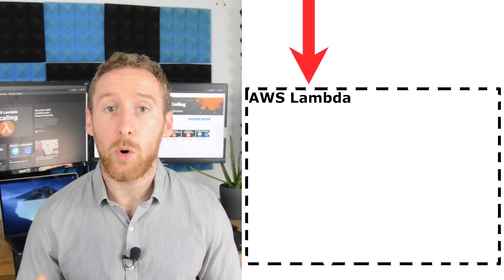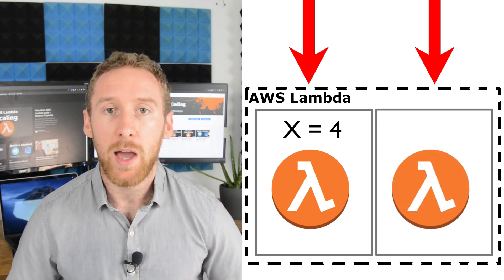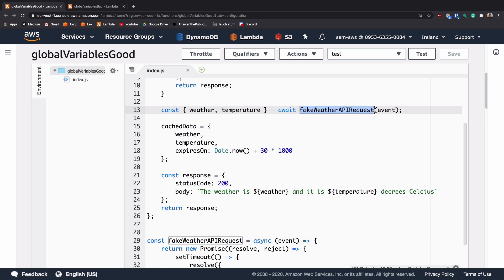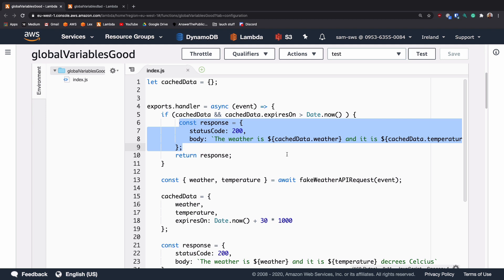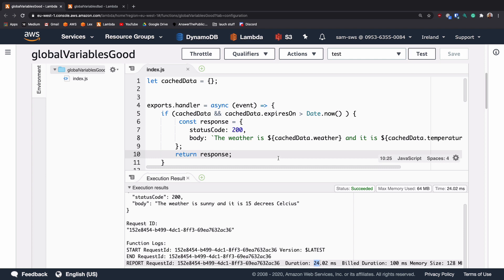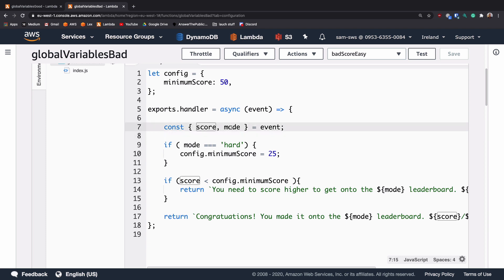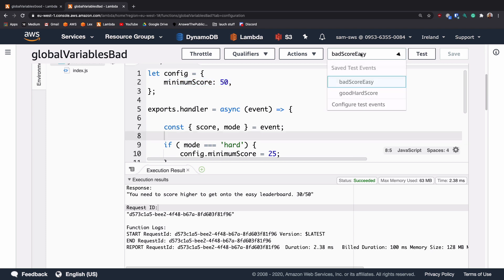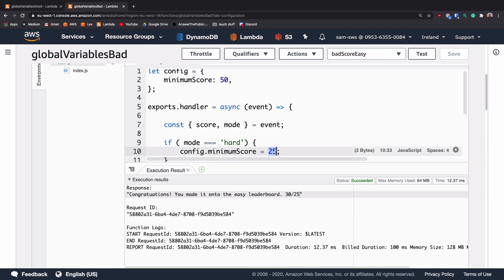AWS Lambda Global Variables - The Good the Bad & the Ugly - AWS Service Deep Dive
In this video we'll learn about what global variables in Lambda are and how they work.
There are some really good uses for them but they can also catch you out and cause some unexpected issues if you're not careful.